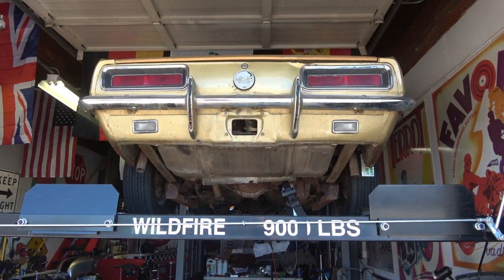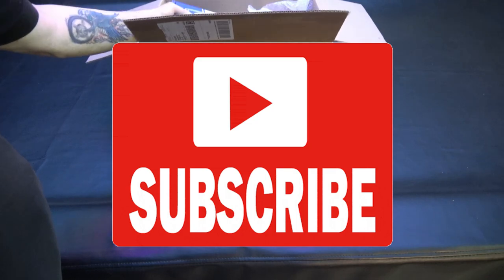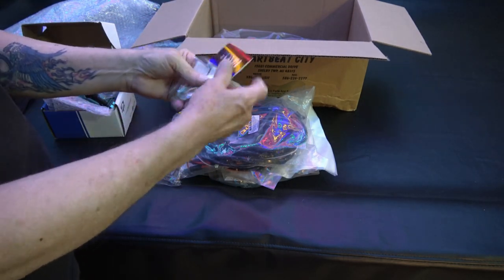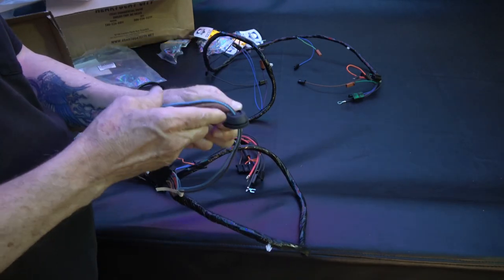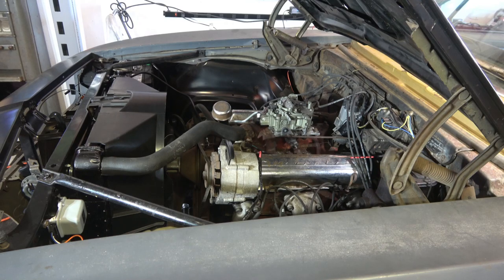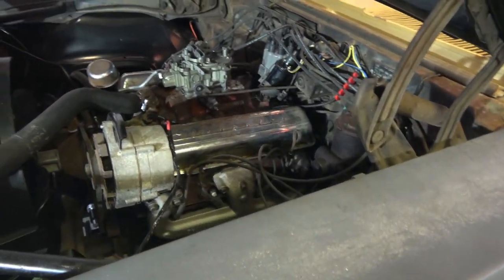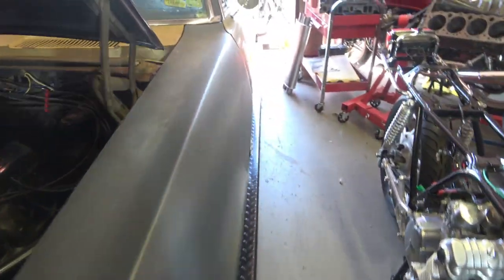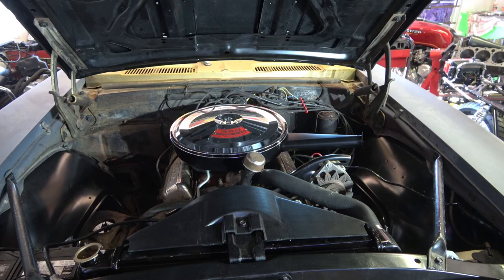67 Camaro RS/SS 350 4 Speed Restoration - Part 3 - Will it Run? After 20+ Years?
This is Part 3 of the Restoration Video Series of a 1967 Camaro RS/SS 350 4 Speed in Granada Gold with Black Stripes . This episode is Part 3 and features the installation of the new gas tank, all the under hood wire harness's and the first start of the engine in 20+ years.
Future videos on this car will be produced at every step of the restoration until it is completed. Then, test drives will also be shown as the final installments.These are a collection of Video series presented by Peter Rose, digitalpizza.com on the Frame off Restoration Process of classic Japanese motorcycles and classic American muscle cars including Honda CB 750, Honda CBX, CB1100F, CB900F and 1969 Camaro Z/28, 1968 Camaro Z/28 Z28, 1967 Camaro, Z/28, 1967, Camaro SS RS, 350, 396, 327, Yenko, ZL1, Nickey  66 thru 70 Chevelles & 66 thru 69 Novas.